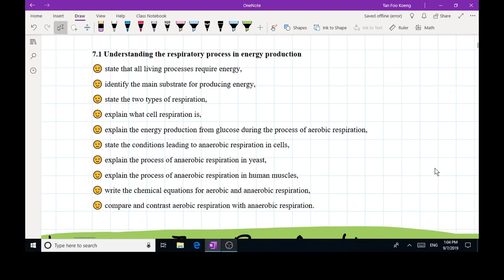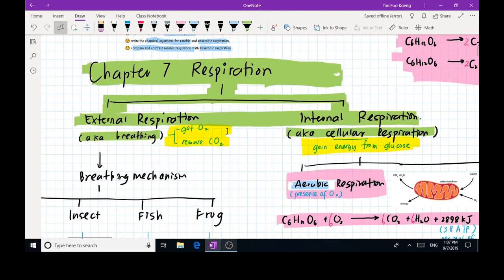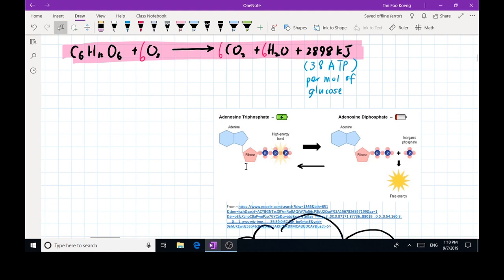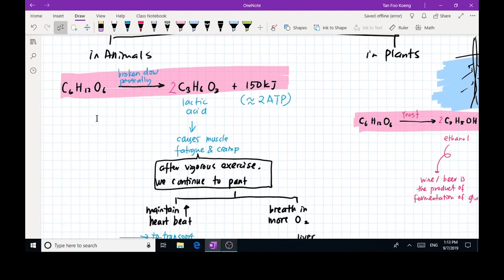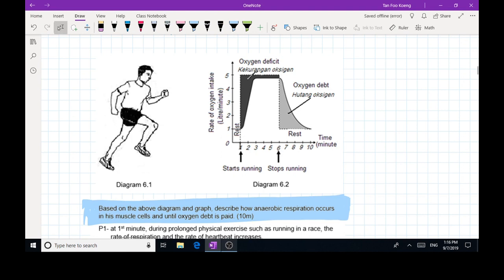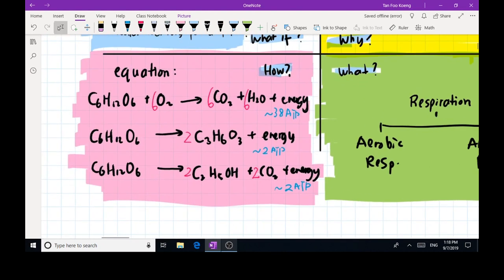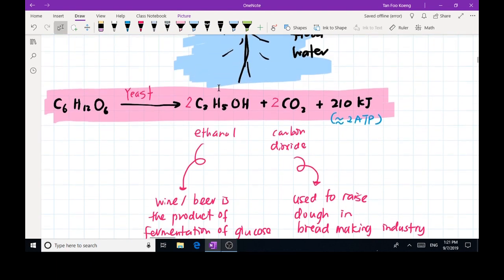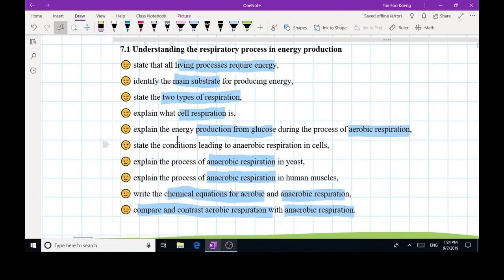F4C7 7.1 Respiration